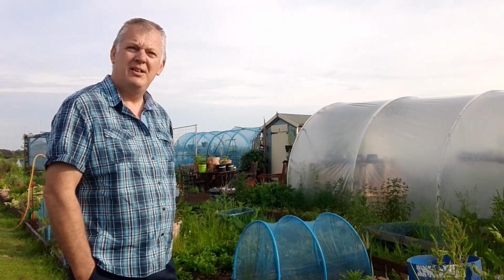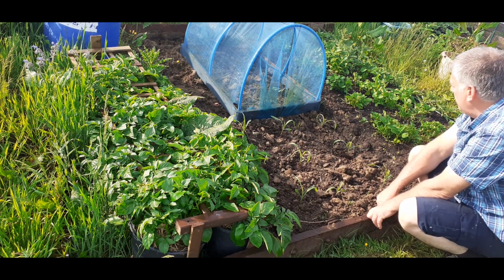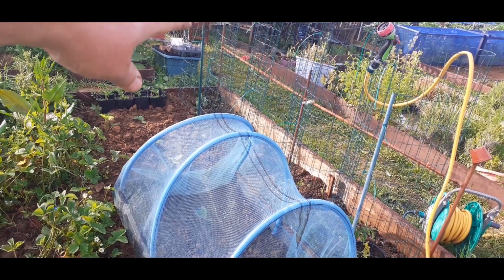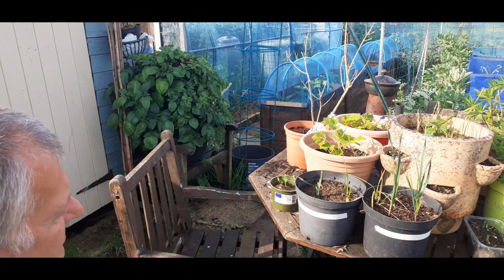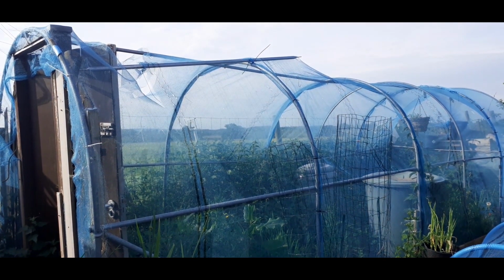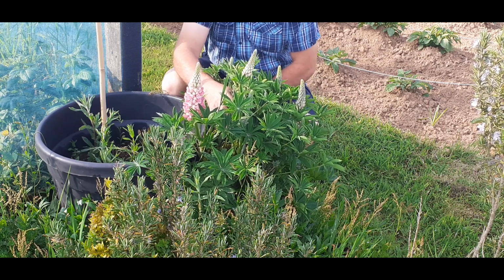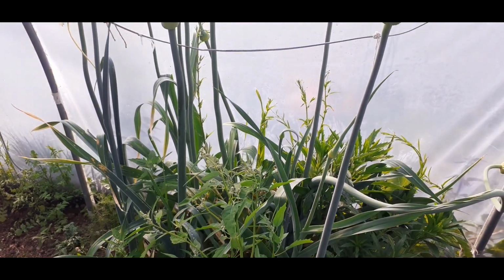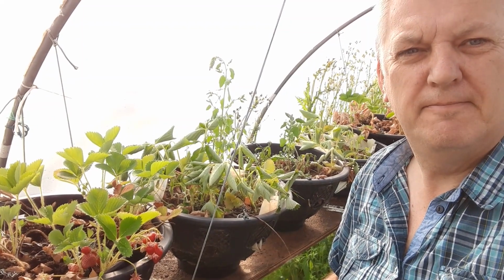Allotment Tour June | Allotment Gardening UK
Music Credits
Music Credit -